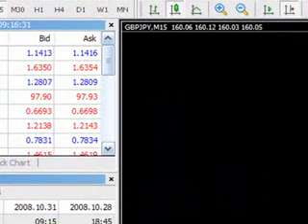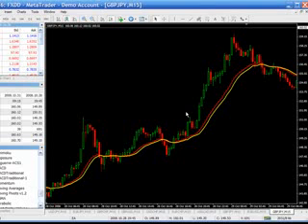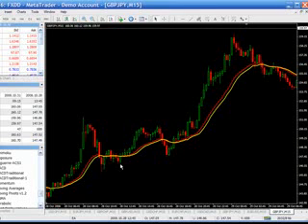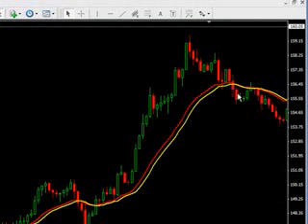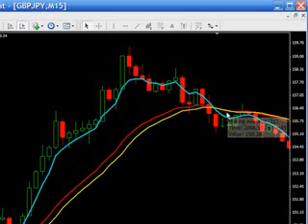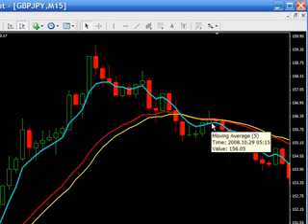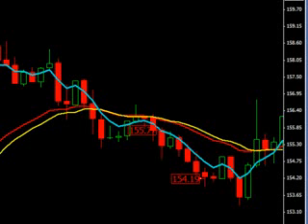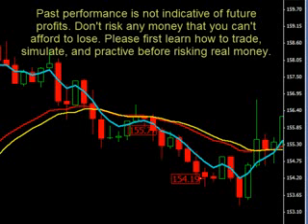Forex Trading System Simple Trade